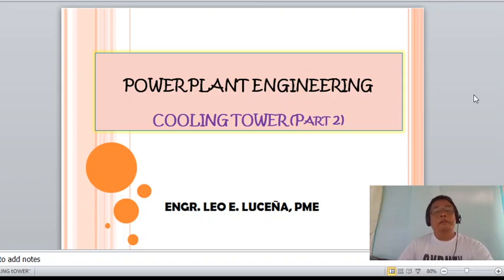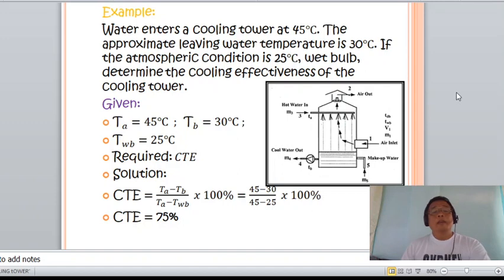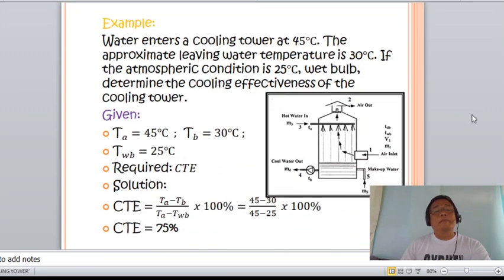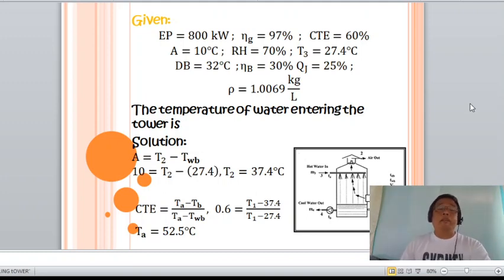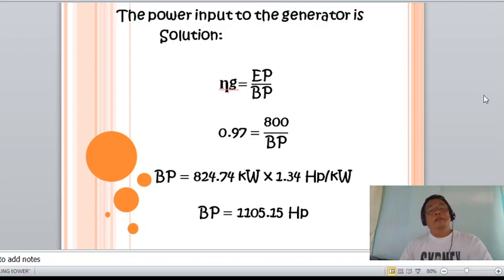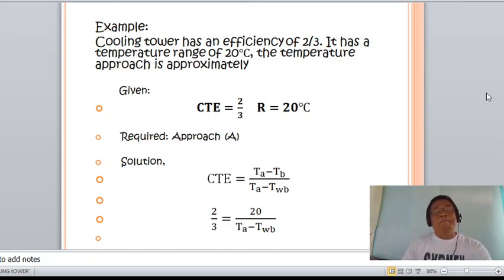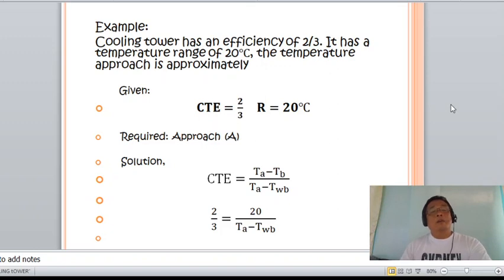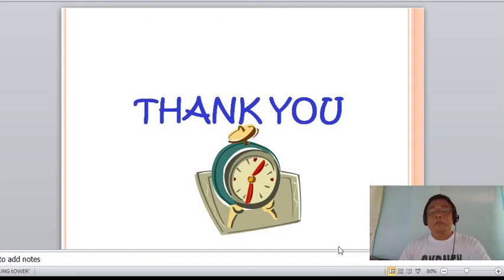ME Review 2 Cooling Tower 2